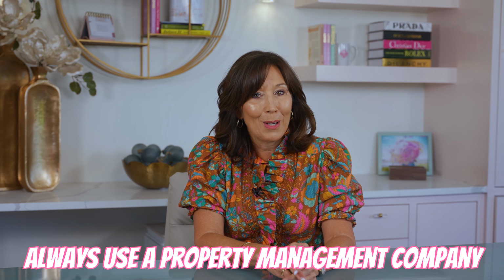The Experts Guide To Finding Out Of State Property Rentals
Did you know there's a checklist expert real estate investors use before making an offer on an out-of-state rental property? If you're intent on buying out-of-state, heed these warnings!

00:00 Introduction
00:32 Where Should You Be Investing?
01:34 Turn Key Property vs Fixer Upper?
01:49 How To Find Out Of State Rental Properties
02:21 Marketing Campaigns For Out Of State Property Leads
02:55 Should You Use An Out Of State Property Management Company?

📖 Get Tresa Todd's Best Seller 📖
Without Fear Of Her Future: A Women's Guide To Real Estate Investing